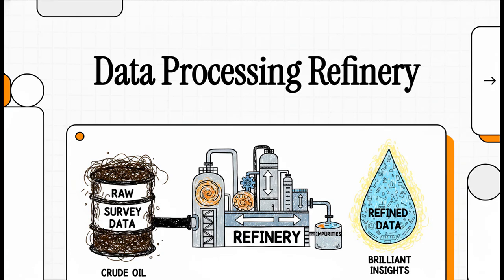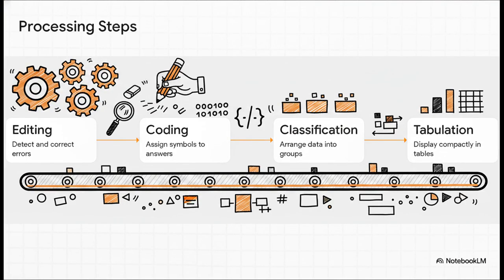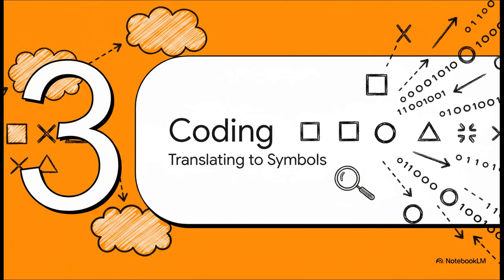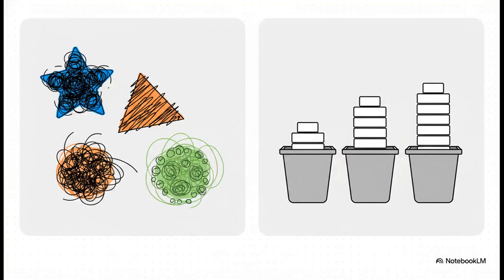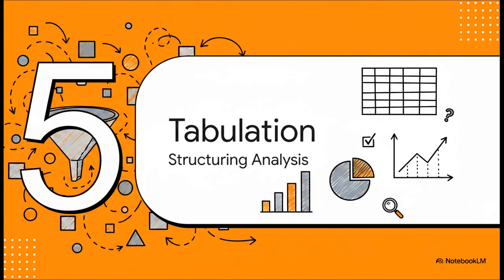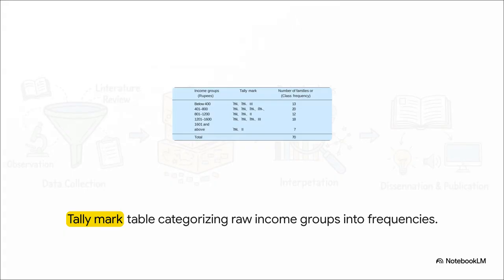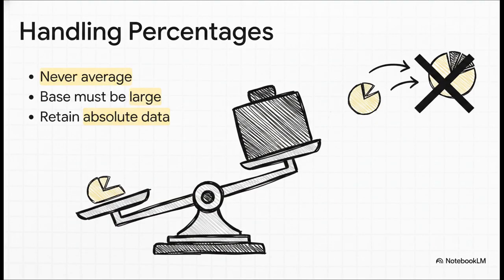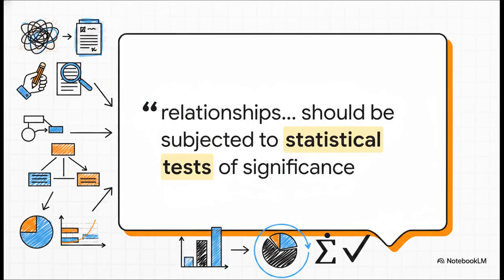Data Processing Refinery